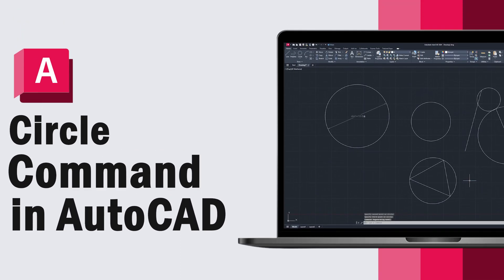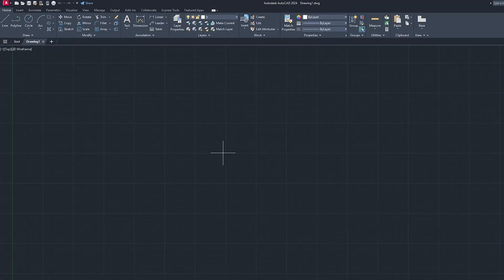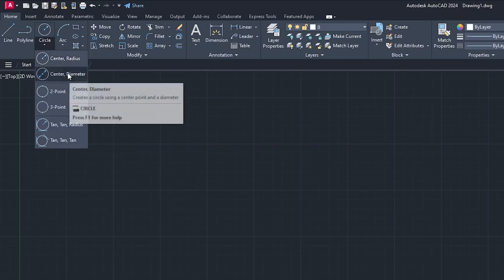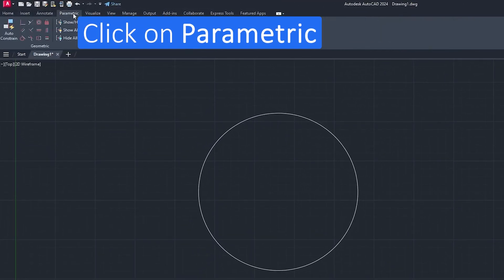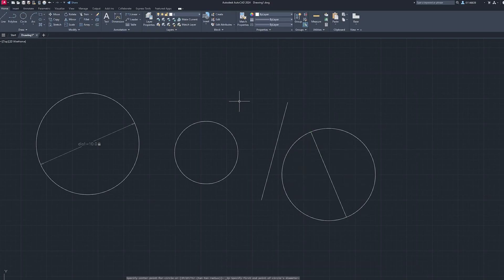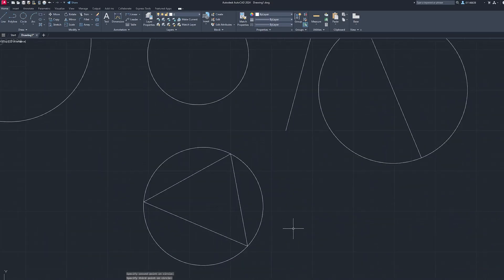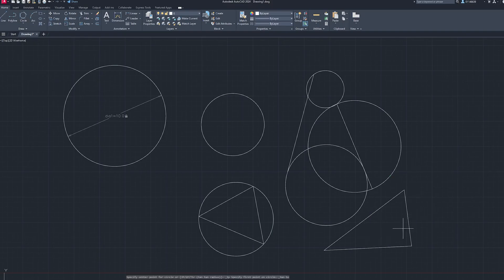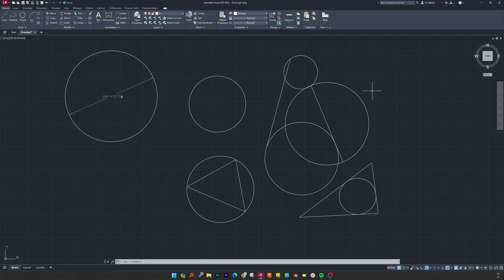AutoCAD Circle Command | Radius, Diameter, 2-Point, 3-Point, TTR & TTT | #16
Welcome to our AutoCAD tutorial series! In this video, we dive deep into the Circle Command, exploring its various options like Radius, Diameter, 2-Point, 3-Point, Tangent-Tangent-Radius (TTR), and Tangent-Tangent-Tangent (TTT). Whether you're a beginner or looking to refresh your skills, this detailed guide is designed to enhance your drafting expertise in AutoCAD.

📌Timestamps📌
00:00 - Introduction to Circle Command
01:01 - Using the Radius Option
01:15 - Drawing with the Diameter Option
02:07 - Creating Circles with the 2-Point Method
02:45 - The 3-Point Circle Command
03:06 - Tangent-Tangent-Radius (TTR) Explained
03:34 - Tangent-Tangent-Tangent (TTT) Technique
03:58 - Conclusion and Final Thoughts